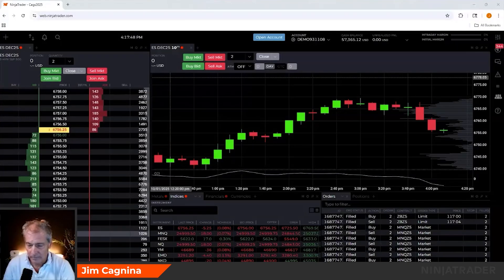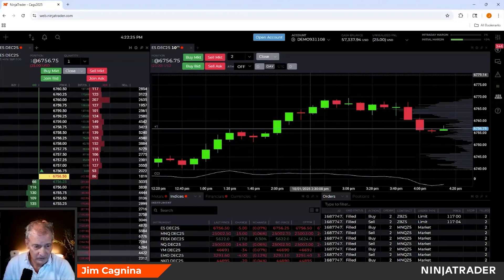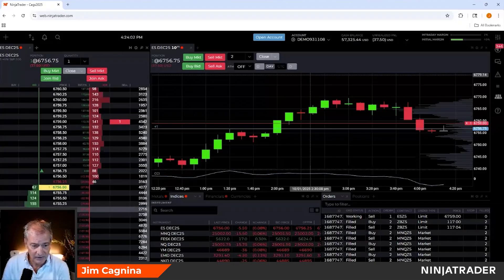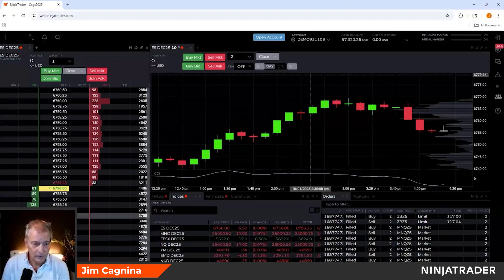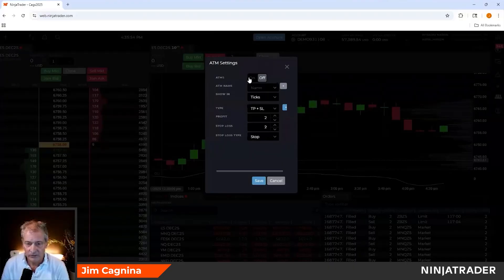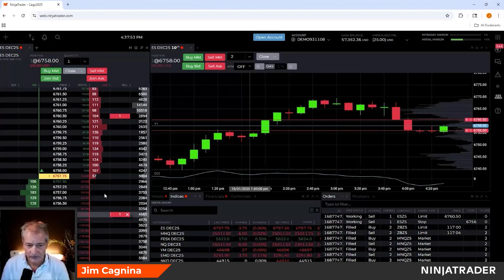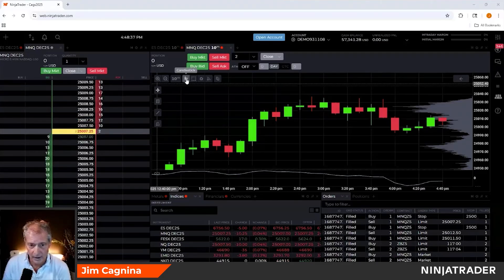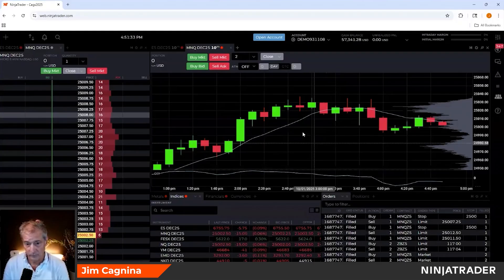NinjaTrader Web Overview in 13 Minutes (Beginner to Advanced)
Join Jim from the NinjaTrader team for a quick walkthrough of NinjaTrader Web. In this video, he covers how to place market and limit orders, use OCO bracket orders for risk management, and apply trailing stops. You’ll see how to manage orders and customize charts with moving averages and Fibonacci retracements, ideal for both new and experienced futures traders.

Timestamps
00:00 - Intro
00:09 - Workspace & Platform Customization
00:50 - Basic Order Entry (Trading Ladder)
03:38 - Modifying & Closing Orders
04:55 - Trading Directly From the Chart
05:37 - Automated Strategies (ATM / OCO Brackets)
08:08 - Advanced ATM: Auto Trailing Stop
09:17 - Charting Tools & Analysis
10:25 - Chart Indicators
11:16 - Disclaimer

NTC is registered with the CFTC as a futures commission merchant (NFA ID#0309379). It carries futures trading accounts, processes futures trades, provides customer service and generates reports for its clients.

NT is a software development company that owns and supports proprietary technology relating to and including the NinjaTrader and Tradovate trading platforms.